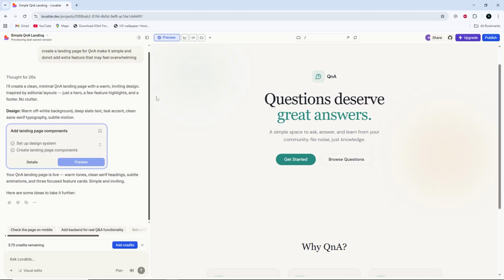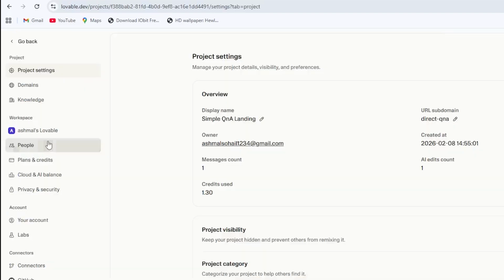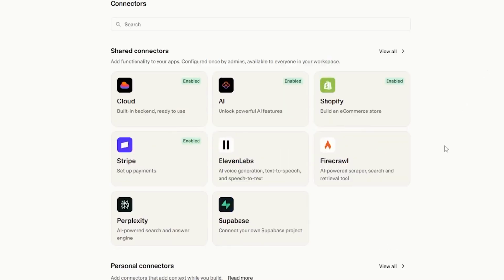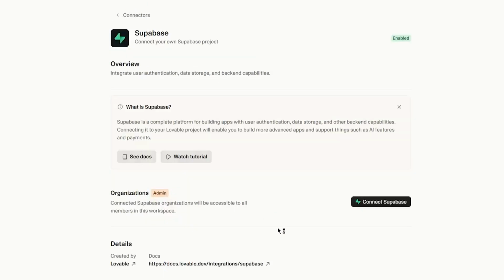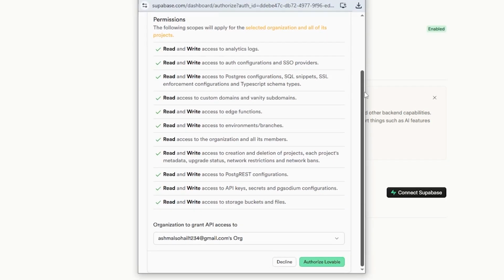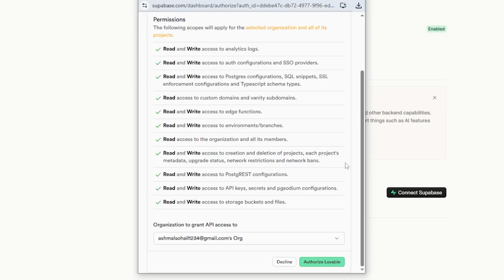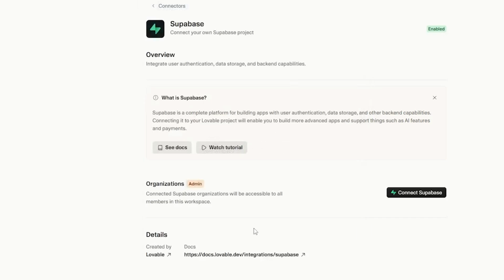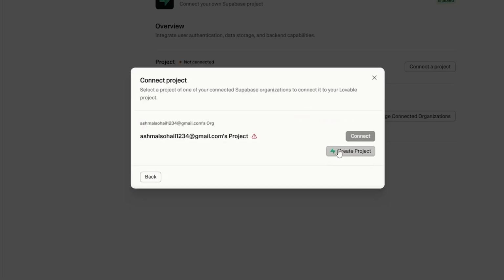How To Connect Supabase To Lovable (2026) - Simple Tutorial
Need to connect Supabase to Lovable? In this tutorial, we walk you through the process of setting up the integration step-by-step. Whether you’re new to Supabase or just looking to streamline your workflow, this video will help you get everything connected smoothly. Learn how to leverage both platforms for a powerful, efficient solution.